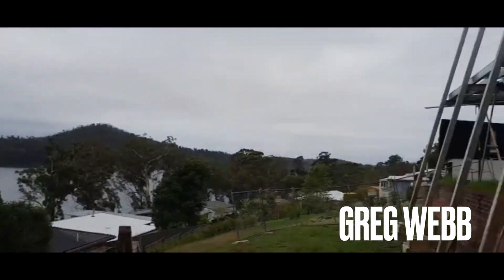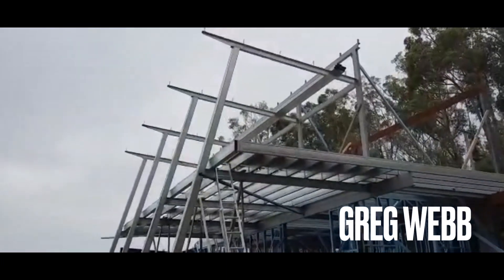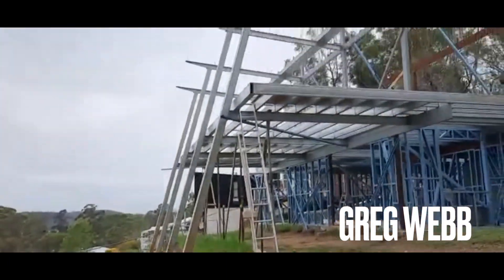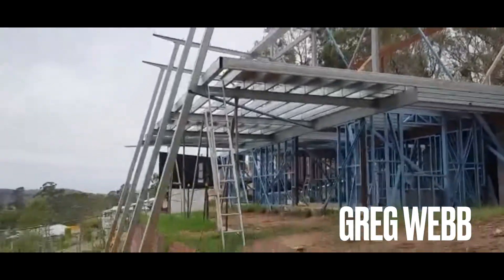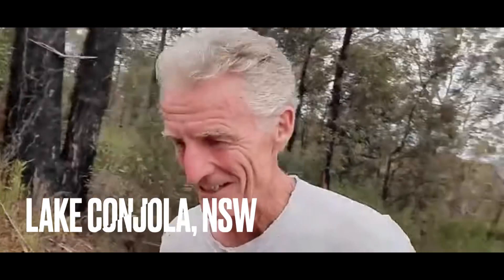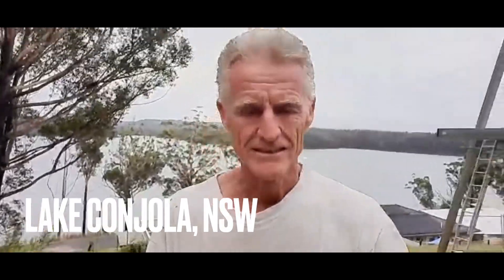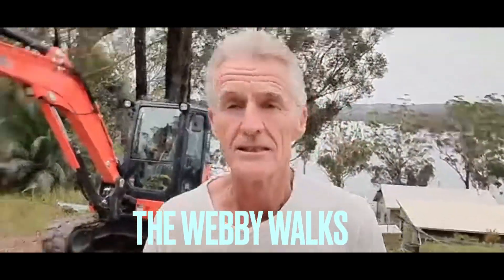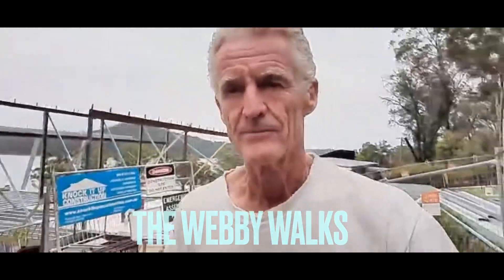Material World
Lake Conjola update….. the pillars are now visible!